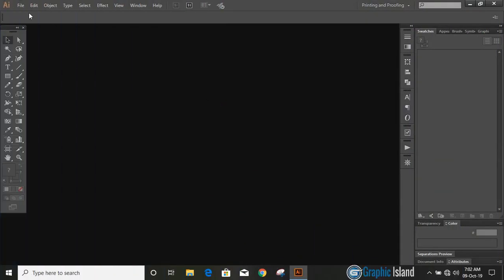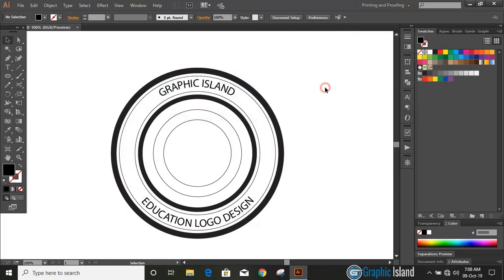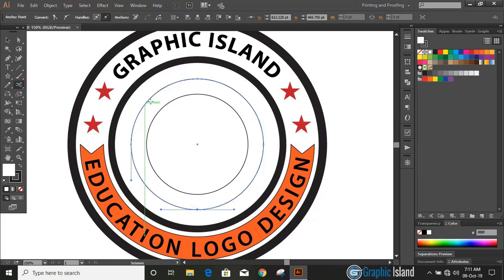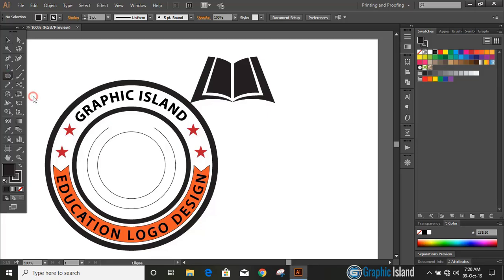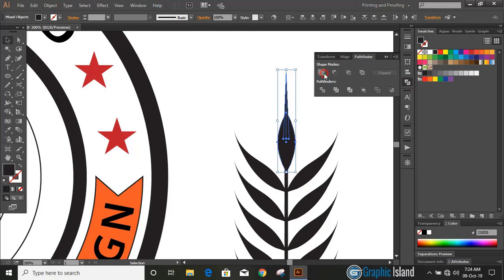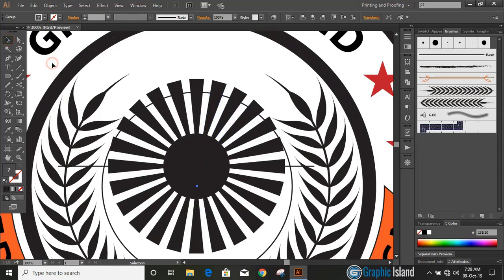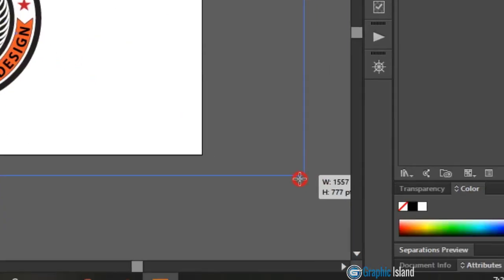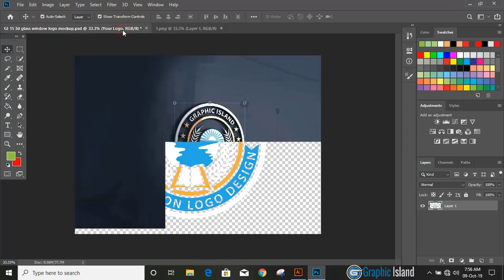Illustrator Logo Design Tutorial: How to Make Education Logo In Adobe Illustrator cc